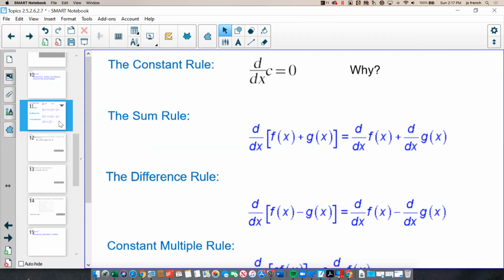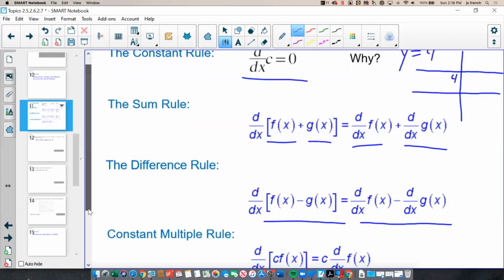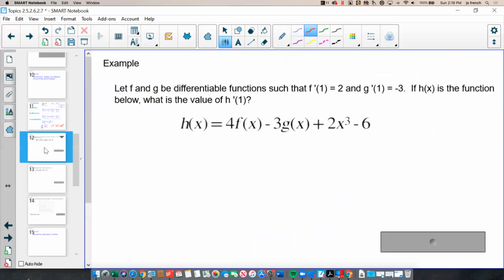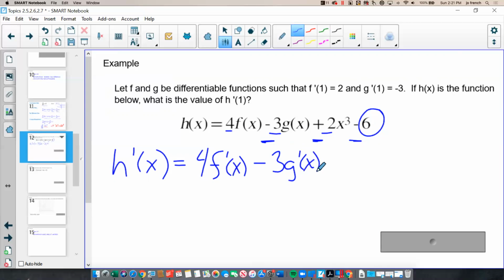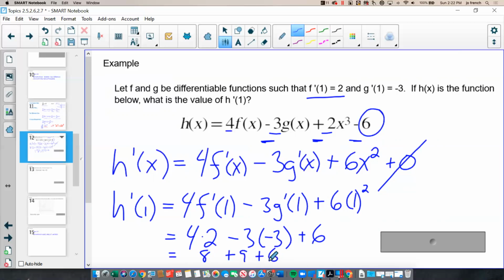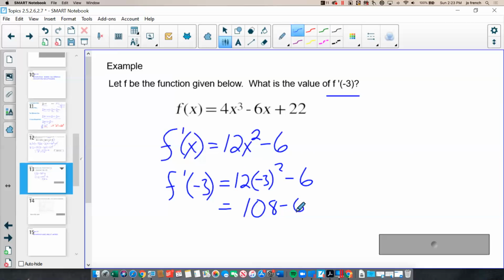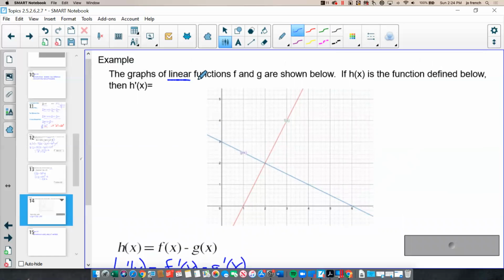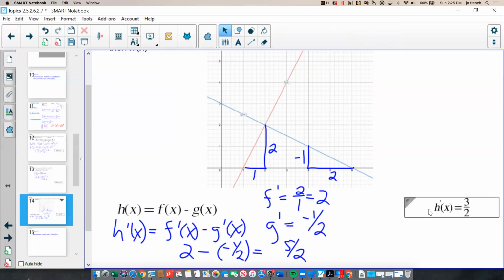Topic 2.6 - Derivative Rules: Constant, Sum, Difference, and Constant Multiple (with Examples)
Unit 2 (Differentiation: Definition and Fundamental Properties), Topic 2.6 - Derivative Rules: Constant, Sum, Difference, and Constant Multiple (with Examples) from the AP Calculus curriculum